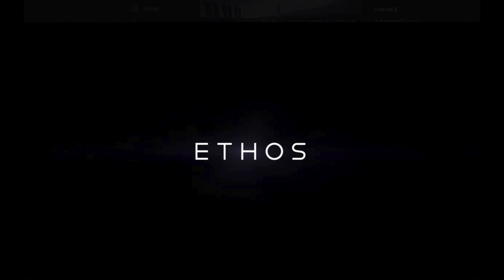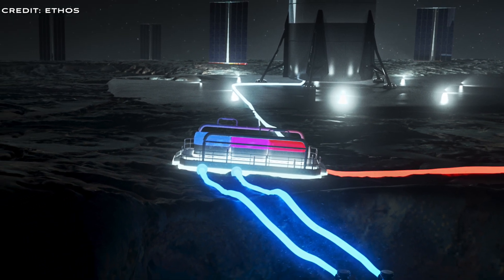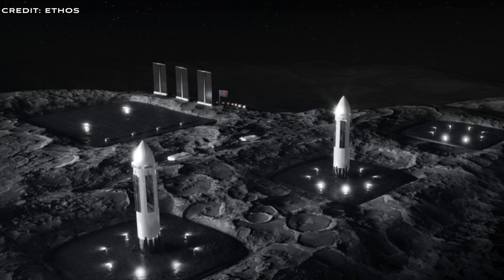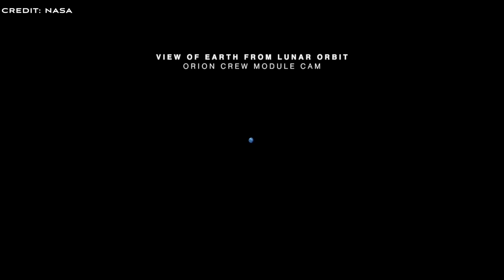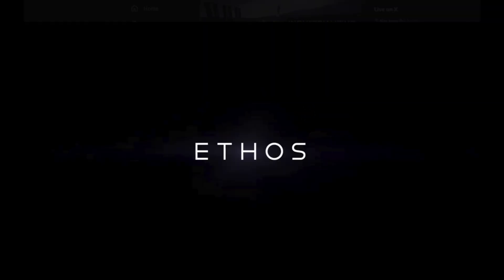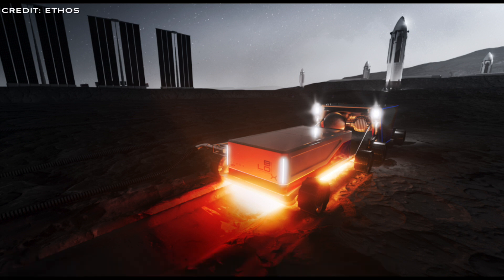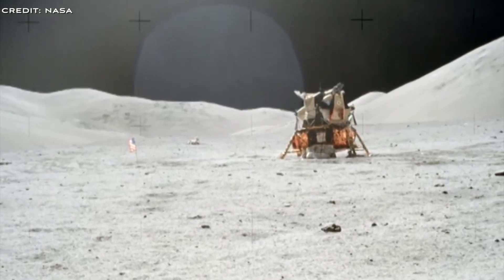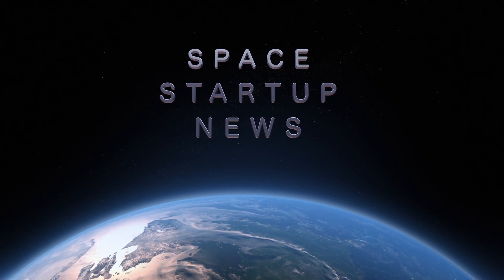Ethos Space Resources: Building Lunar Landing Pads and Producing Oxygen on the Moon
Ethos Space Resources, a space startup, has recently emerged from stealth mode, focusing on producing resources from lunar dust. Specifically, they aim to create landing pads out of lunar regolith and extract oxygen, which is released during the dust processing.

00:00 Intro
01:54 Technology
02:14 Landing Pads
03:23 Rocket Propellant
03:54 Is there a need for lunar propellant?
05:23 Milestones
05:35 Concrete-like Rocket Propellant
06:32 Ethos Partners with AstroLab
07:20 NASA in the House
07:54 Upcoming Events
09:10 Outro